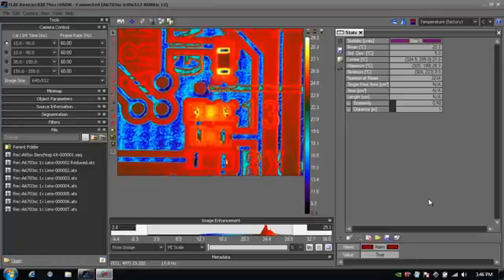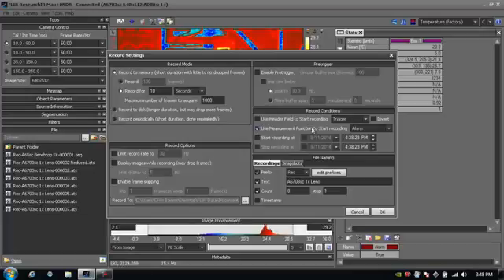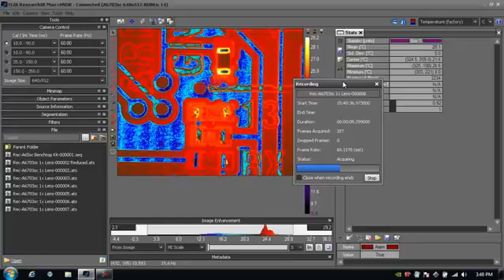FLIR ResearchIR Max Part 5 - Triggering @Emitec Industrial